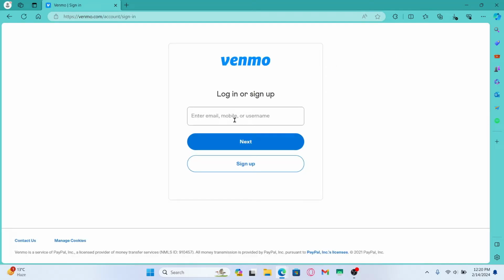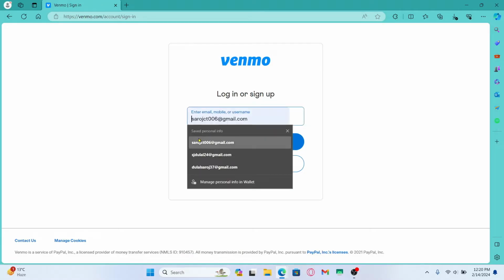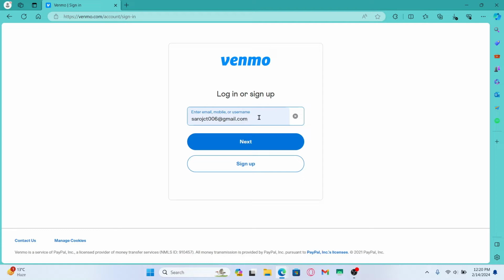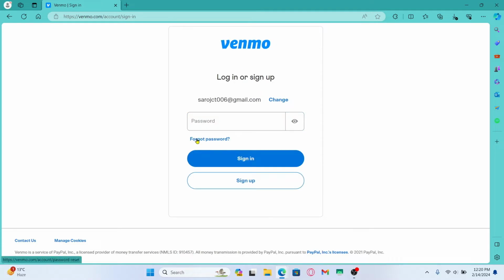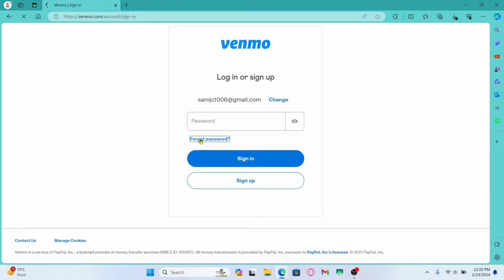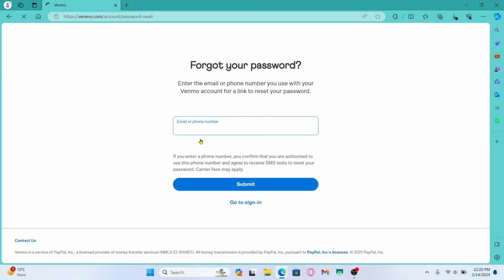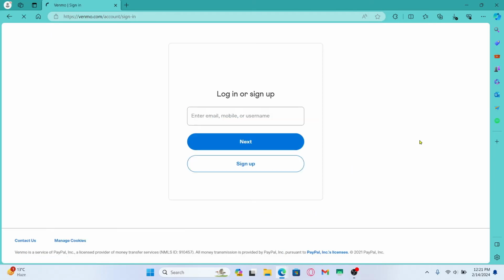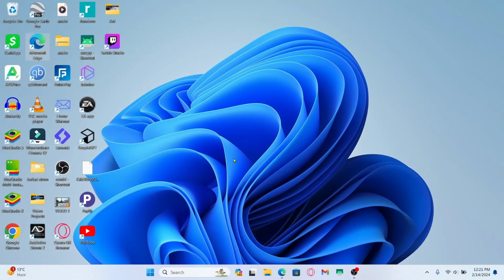How to Reset Venmo Account Password on PC? Recover Venmo Account Tutorial (2024)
Feeling locked out of your Venmo account and need a quick solution? Our comprehensive guide will walk you through the step-by-step process of resetting your Venmo account right from your PC. Whether you've forgotten your password or need to update your account details, we've got you covered.